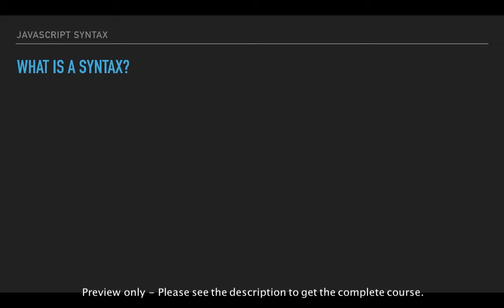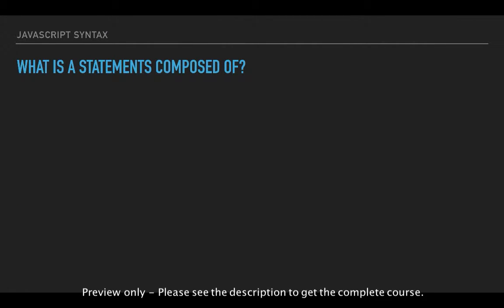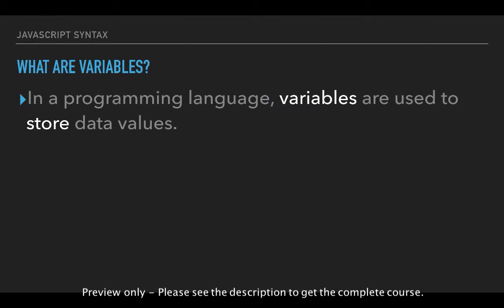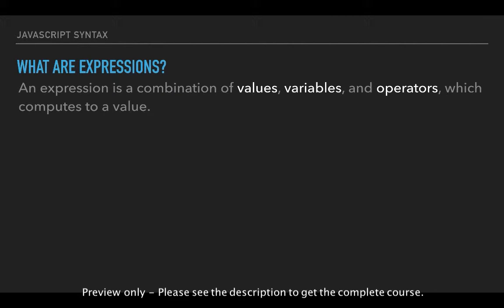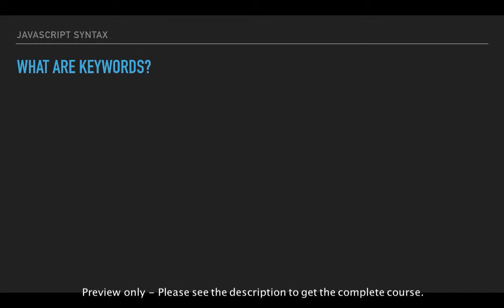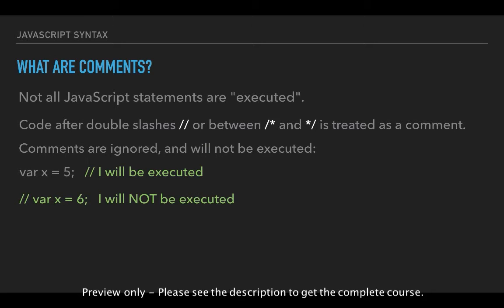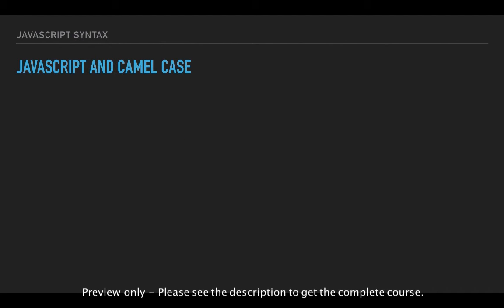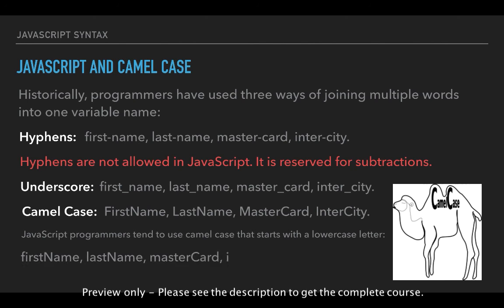#5 - Javascript Tutorial for Beginners - Syntax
In this session, we are going to go over the syntax of javascript - Get to know the language better.